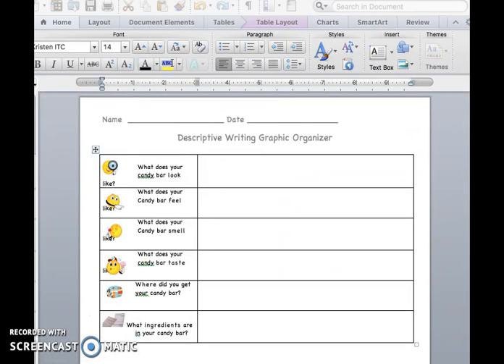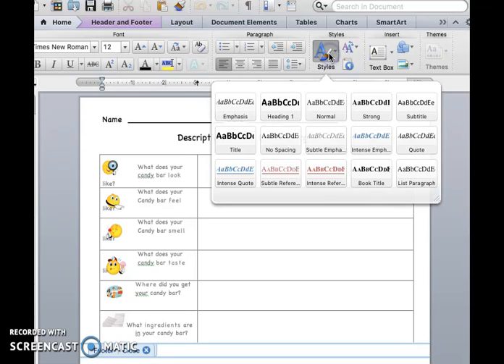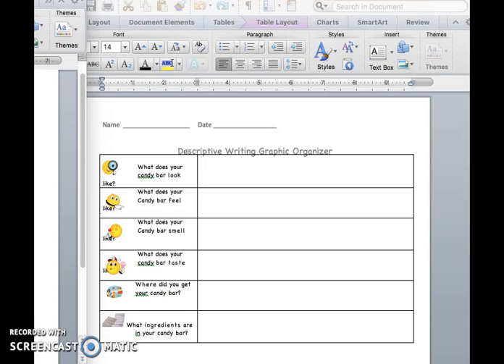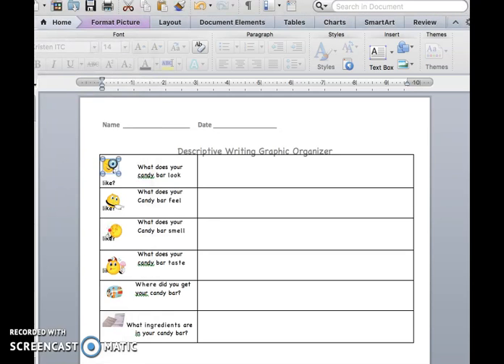Module 6 Evaulation